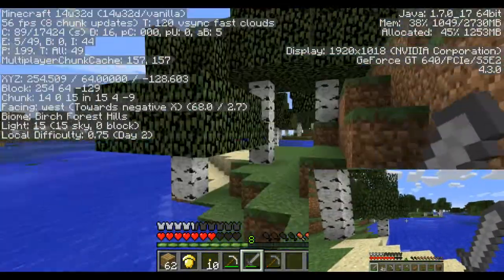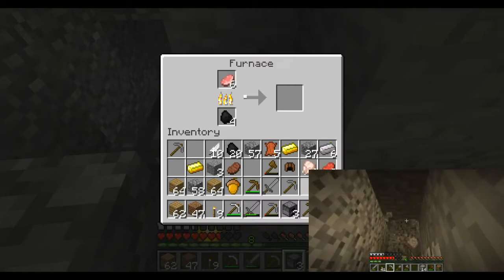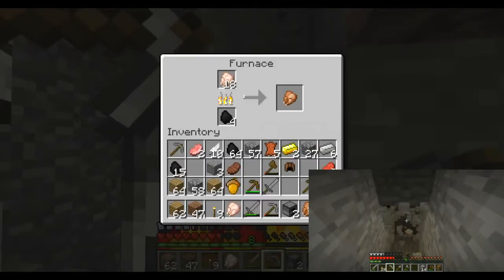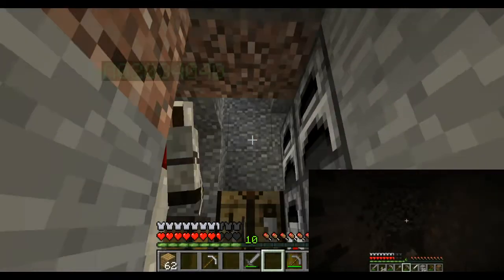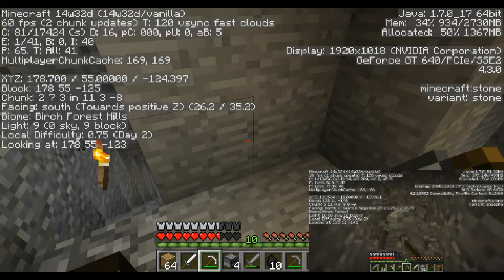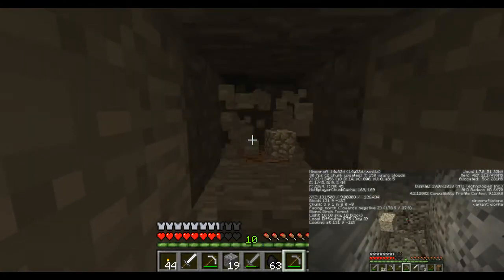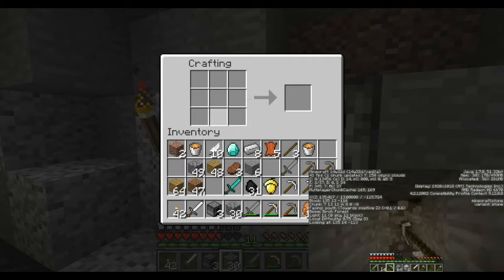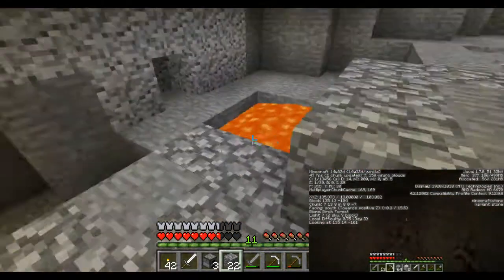Team Tuxedo UHC Season 2 - Episode 3 (40-60 mins)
Myself, Whip and 4040 continue in our quest to kick backside and eat carrots...

Team Tuxedo YouTube pages!